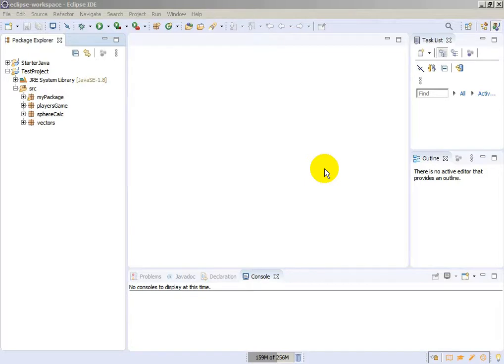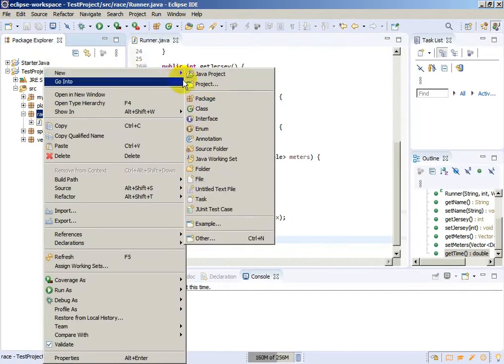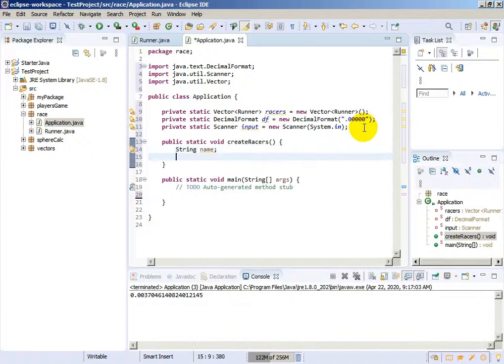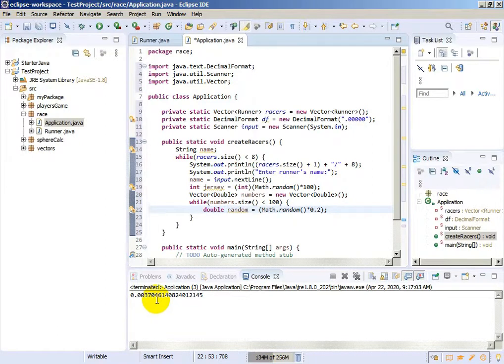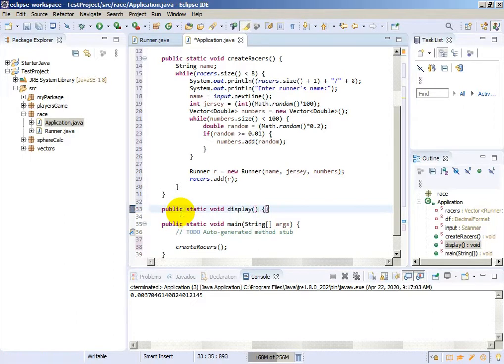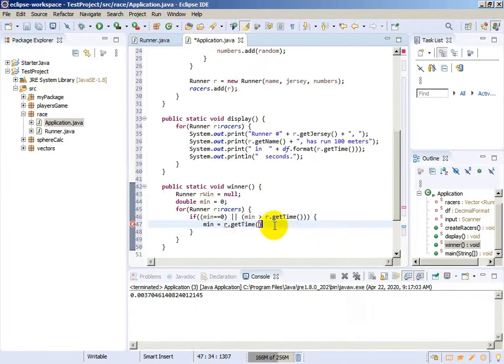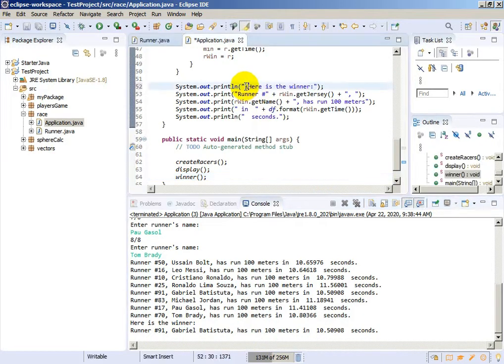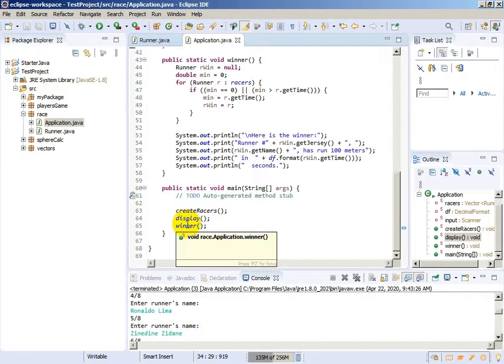Java Programming #103 Bonus Lecture 100 meters race